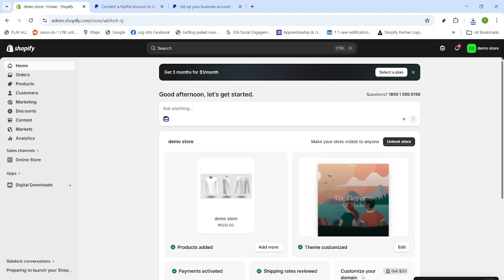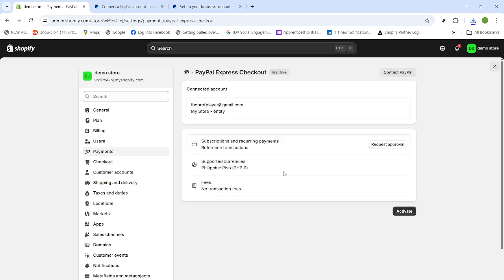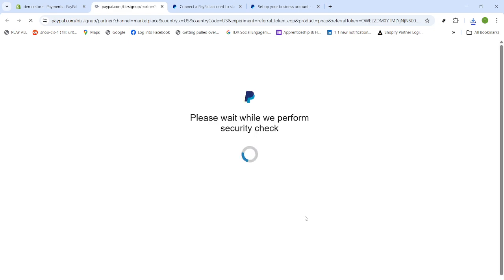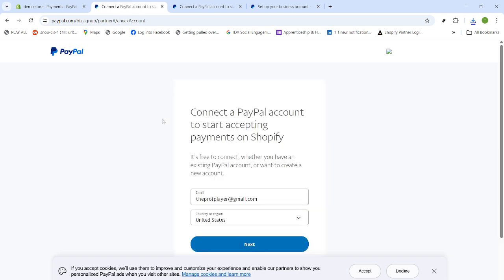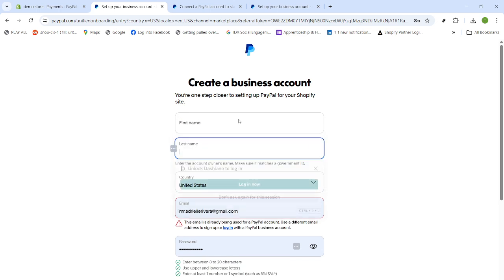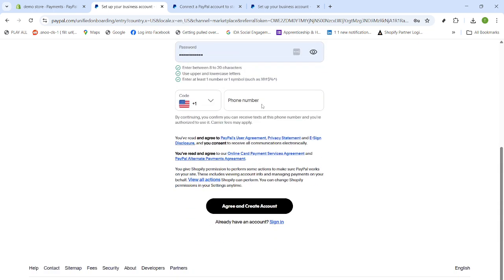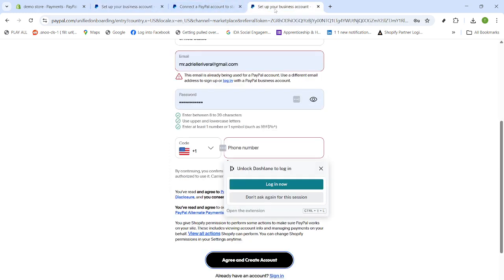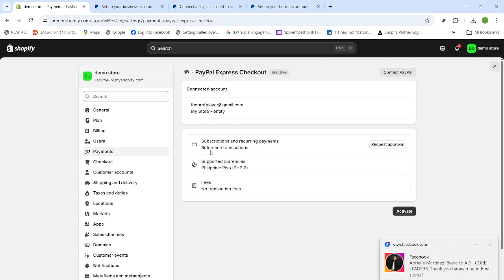How To Add PayPal Payments To Shopify (Updated 2026)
In this video, we discuss how to increase customer trust by showing you how to connect paypal to shopify stores. We walk through the paypal checkout setup and provide a guide on managing online payments and paypal shopify settings for your business.

00:00 Intro
00:04 Access Shopify Payment Settings
00:18 Activate PayPal Express Checkout
00:39 Link or Create PayPal Account
00:56 Enter Business Details and Agree to Terms
01:40 Logging In or Upgrading a PayPal Account
01:58 Confirmation and Activation in Shopify
02:16 Quick Tips for Success